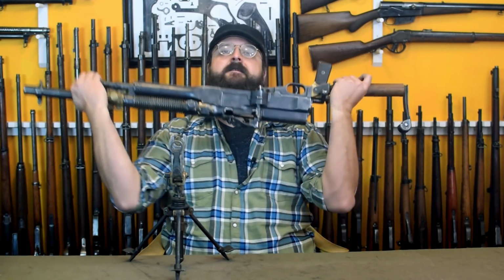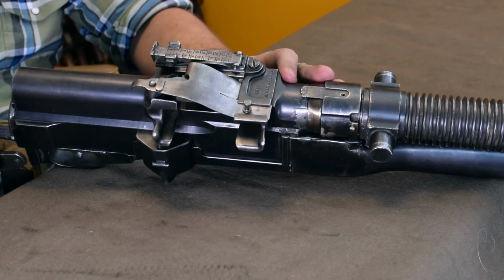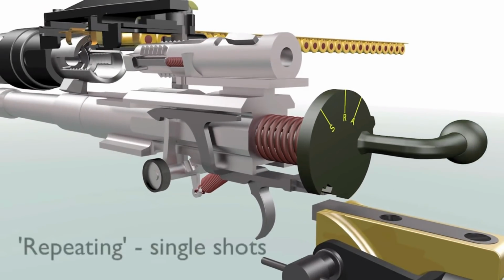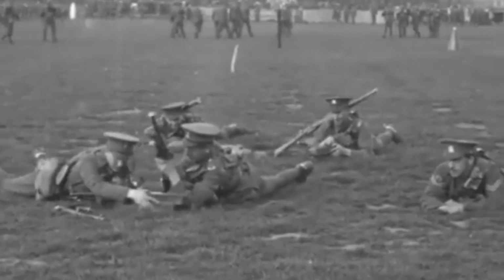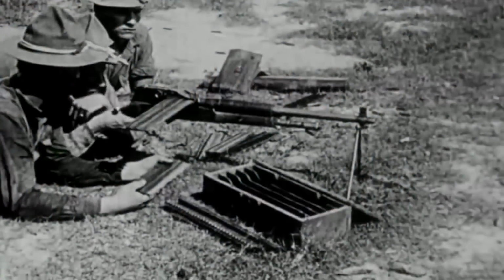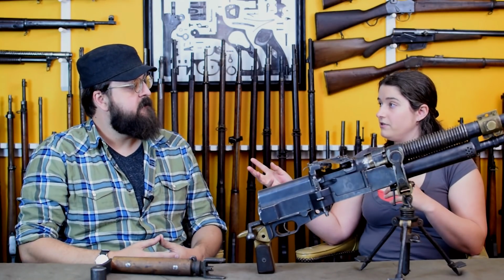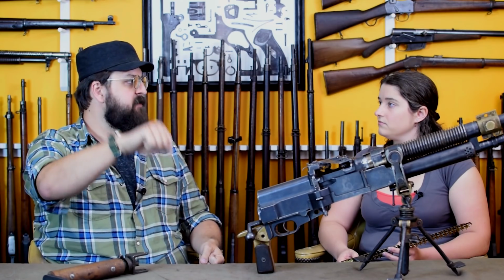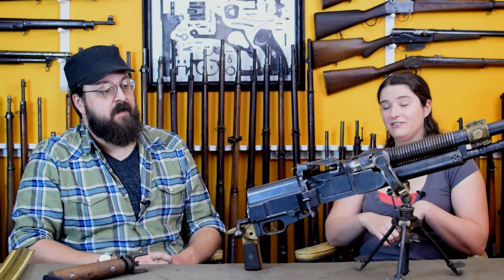Primer 096: British Hotchkiss Portative MkI* Documentary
Additional reading:

U.S. Infantry Weapons of the First World War
Bruce N. Canfield

The Belgian Army in the Great War: Portable Service Weapons
Pierre Lierneux

The Hotchkiss Company During the Great War
Pierre de la Gorce (probably)

Les Mitrailleuses Francaises
Jean Huon and Alain Barrellier

The Machine Gun, Vol 1
George M. Chinn

Navy Ordnance Activities: World War, 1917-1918
Government Report 1920

A Great munitions centre: Coventry's armaments and munitions industry 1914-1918
Batchelor, L.A.

Safe range space thanks to Triana Protection

Additional photos thanks to Rock Island Auction